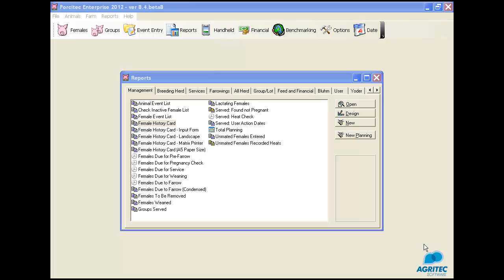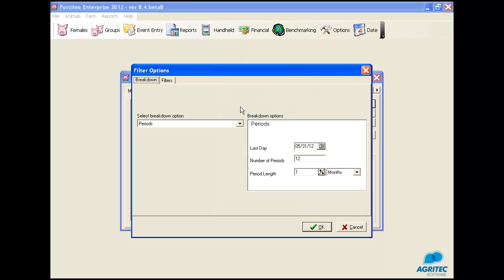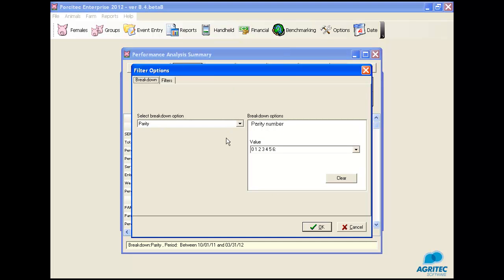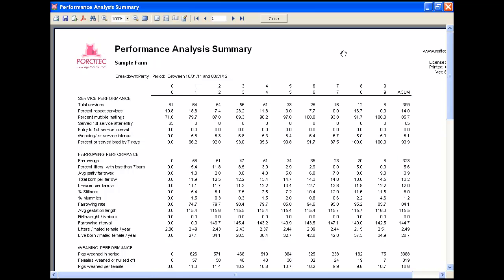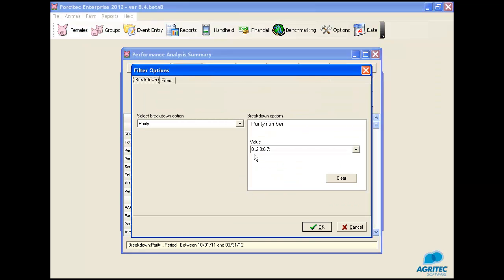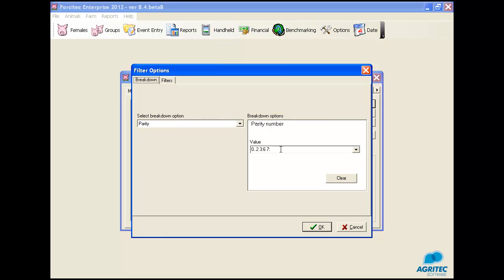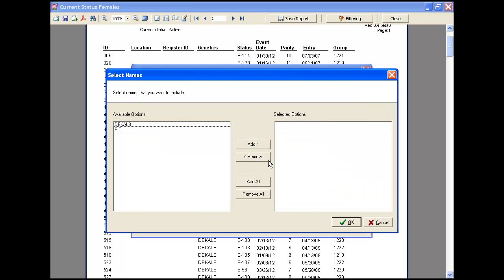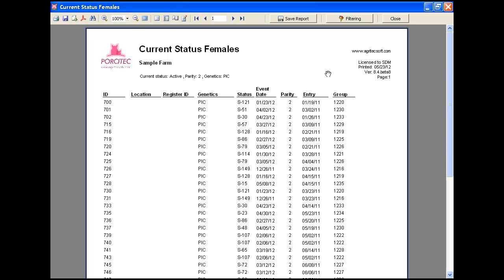Porcitec - How to use some common filters in reports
This video shows how to use some common filters in reports:

1) Filtering by sow IDs in Female History Card.
2) Defining ranges for parity breakdown in Performance Analysis report.
3) Using multiple filters and saving report parameters for future use.